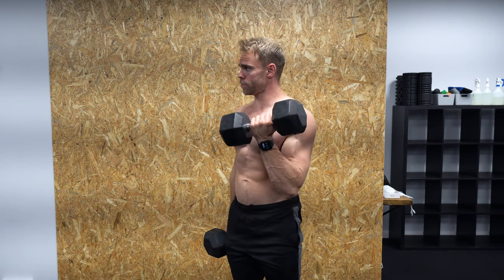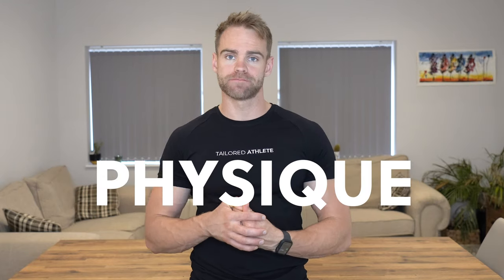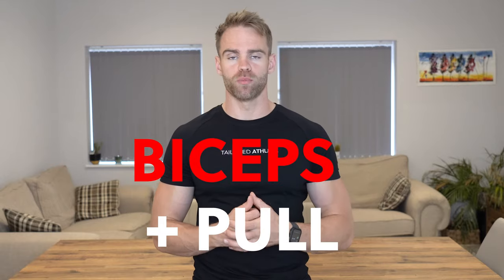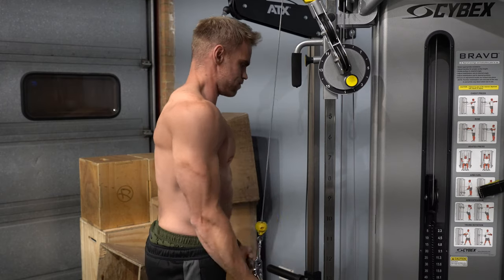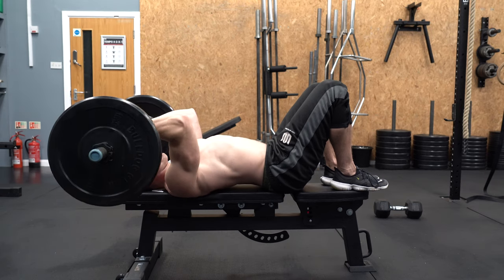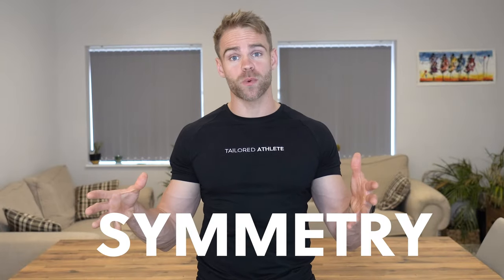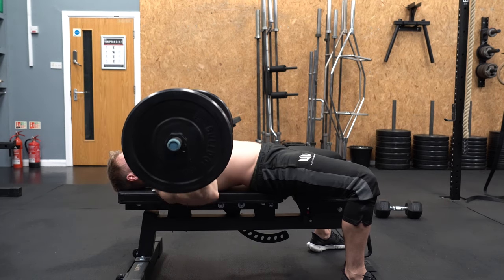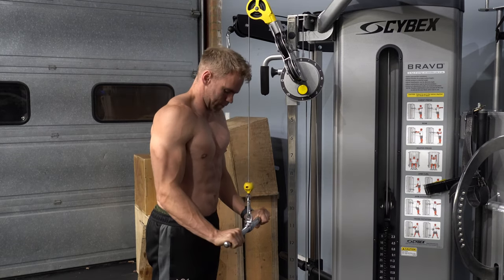What EVERYONE Does Wrong When Training Arms!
My 3 TOP TIPS For Training Guns That SO MANY People Forget.